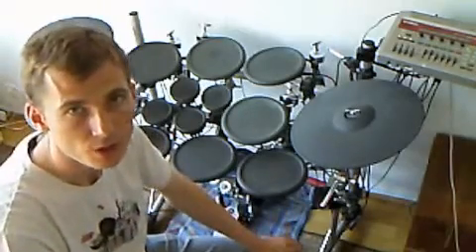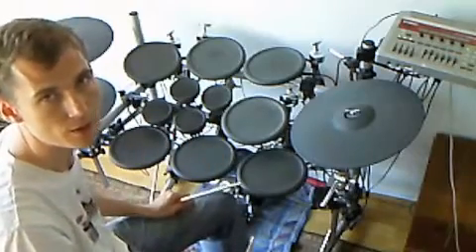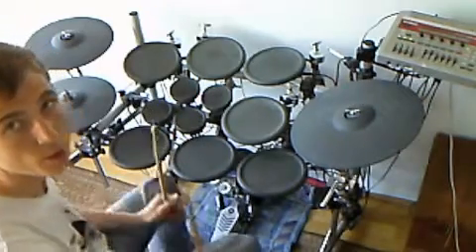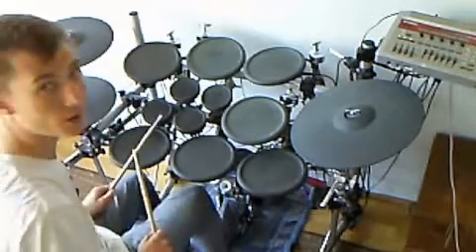How to play 'Funky Drummer' on electric kit by Loopdrummer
How to play the funky drummer on electric drum kit.

In this video, I also explain a little bit about how you can put samples from a loop onto the pads in a way that can make it natural to play.